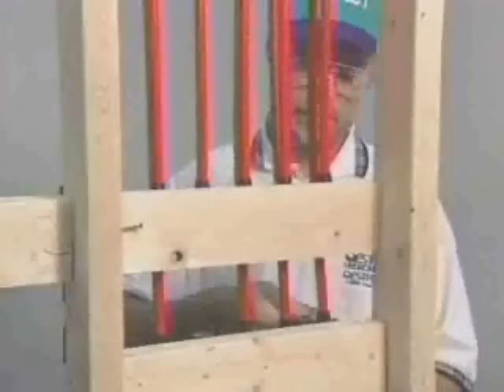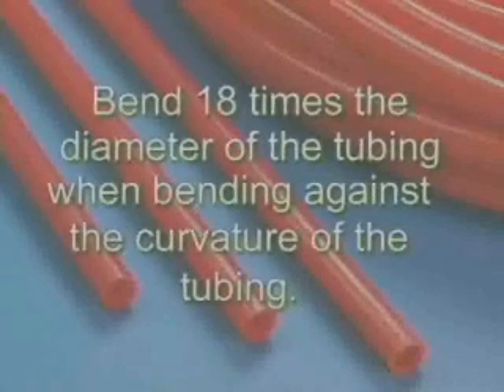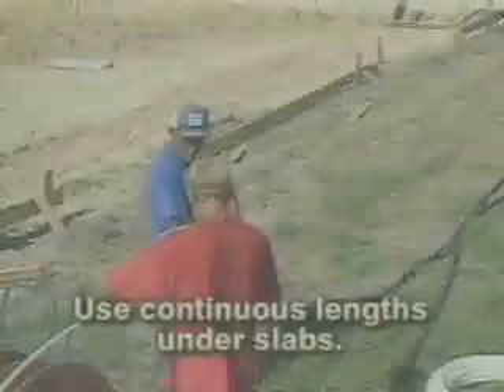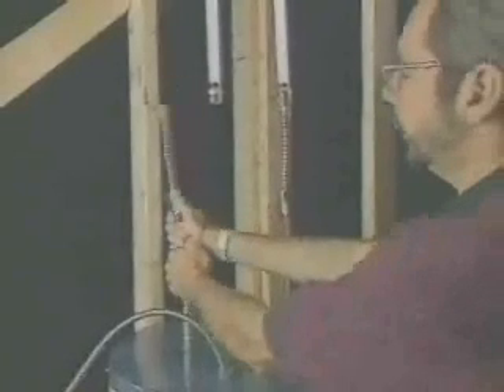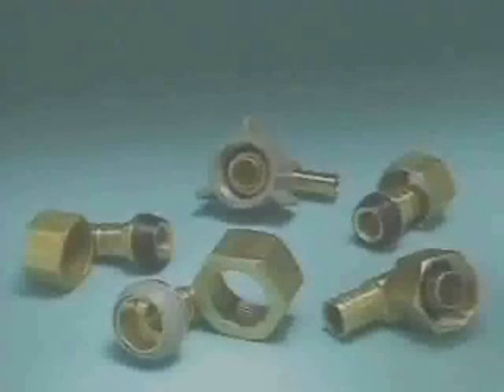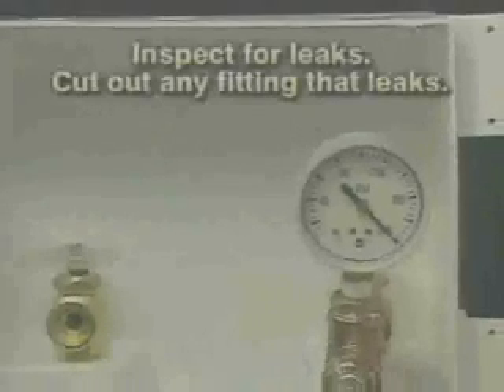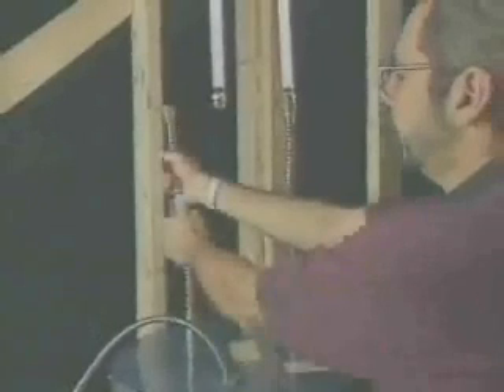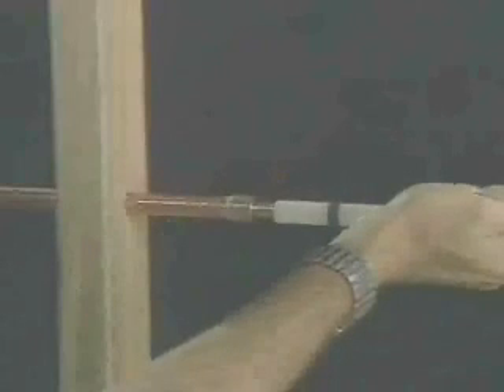Zurn PEX Plumbing Systems Part 2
Over the past 4 decades, the use of plastics has dramatically changed the way Americans live. From food storage containers, to pacifiers, to beverage bottles & surgical supplies (like IV bags), we've trusted plastic to deliver human consumption products for many years. Therefore, it's only logical that we look to plastic tubing to deliver our hot & cold water in today's new homes. ZurnPEX plumbing systems, as in the past, are at the forefront of this evolutionary process. The PEX Plumbing and Radiant Heating Systems of Zurn Industries proudly manufactures both brass insert fittings and cross-linked polyethylene tubing. We feel this provides ZurnPEX plumbing systems the highest level of quality control in the industry.